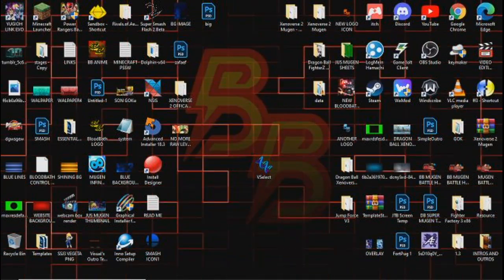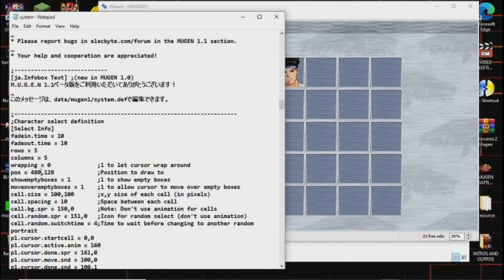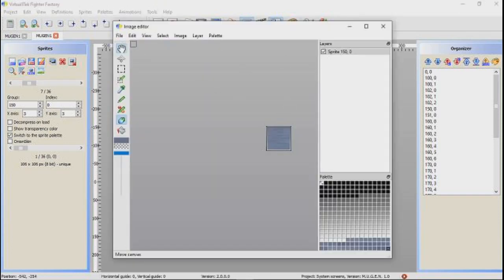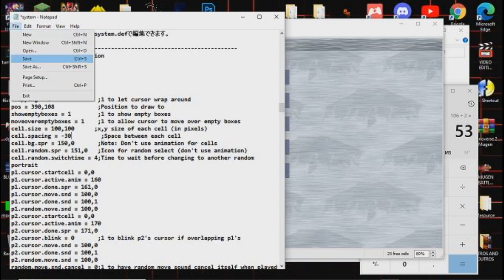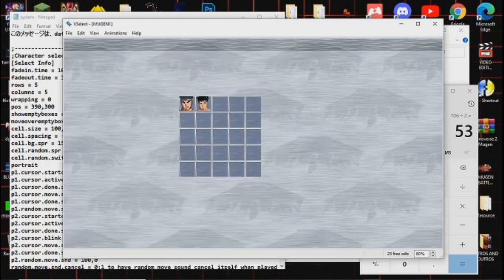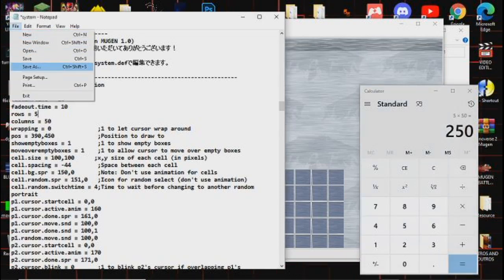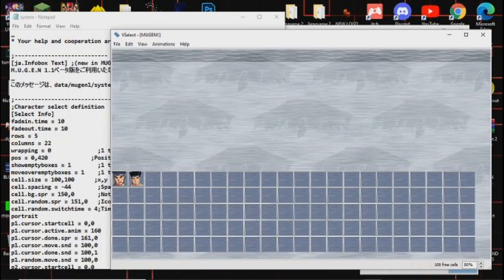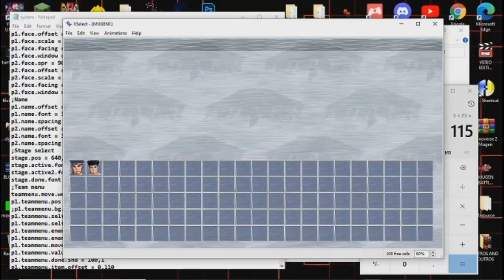HOW TO RESIZE/MOVE/INSCRESE SLOTS (MUGEN SCREENPACK TUTORIALS)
I ALWAYS HERE THIS ON DISCORD AND IN COMMENTS ON MY VIDEOS AND ITS HOW TO I HAVE SO MANY SLOTS or WHY DOES MY SCREENPACKS LOOK SO POLISHED. Well heres a sweet little tutorial on how to increase/decrease slots so you can add characters to your roaster.

TAGS;

0:00​​​ - Intro
0:11- Setting It up
1:40​​ - Adding or Decreasing Rows and Colum's
2:40​​ - Changing Slot Positioning
6:07​​ - Changing The Spacing on the Cells
9:00 - Changing the Positioning Part 2
11:03​​ - Increasing the Slots
17:02​​ - Openign The Game
18:30 - Outro

DOWNLOAD LINKS

HEY GUYS IF YOUR HAVING ISSUES WITH THIS TUTORIAL OR WANNA LEARN MORE OR JUST CHIT CHAT OR DOWNLOAD MUGEN GAMES AND OR SCREENPACKS CONSIDER JOINING MY MUGEN DISCORD SERVER